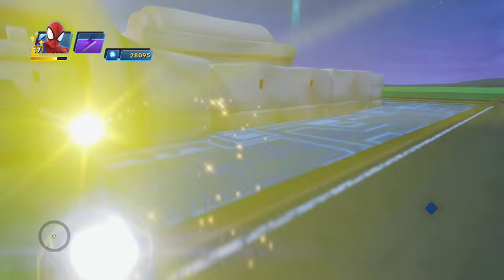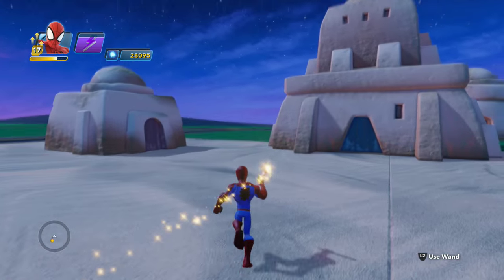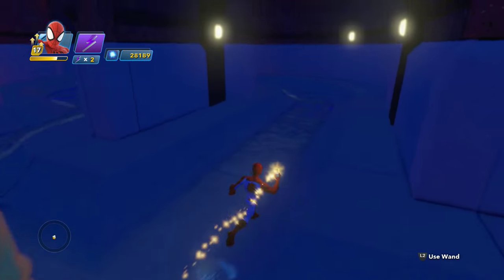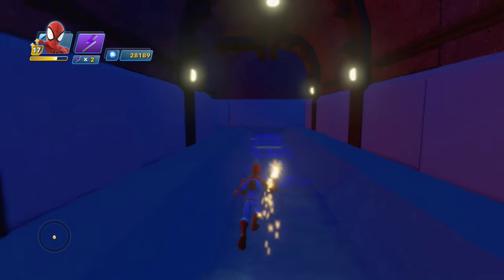Disney Infinity 3.0 - KBOX Spidey Underground (Toy Box Adventures)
Welcome to K-Box in Disney Infinity 3.0! Today SPIDER-MAN builds Mos Eisley and shows how to build a Sewer System too! Enjoy this little tutorial.

"Thanks Wing Dings for watching our Family Friendly Channel!" - The Kwings